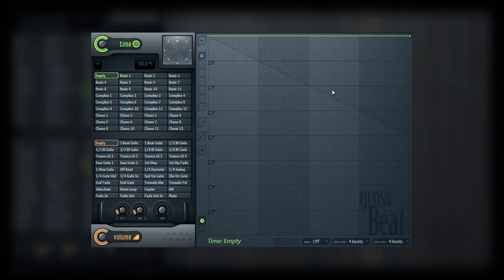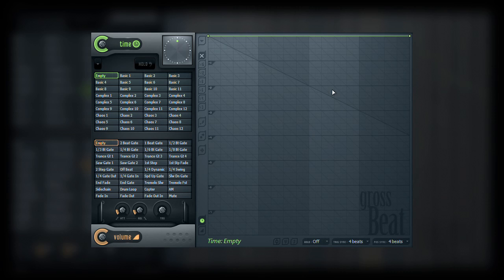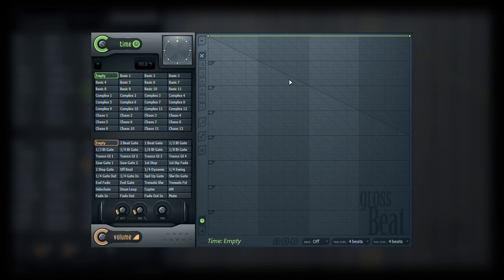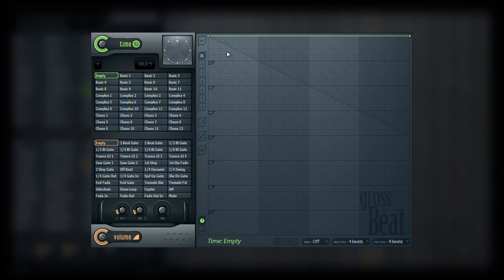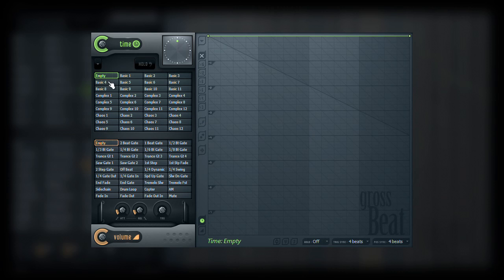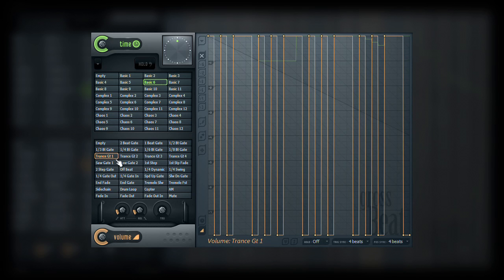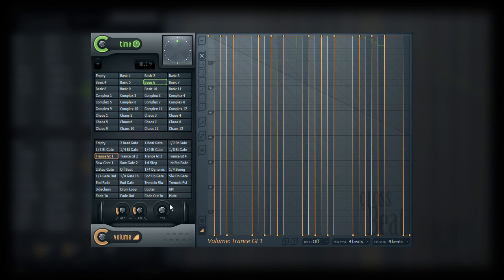Gross Beat One - Introduction and Overview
Introduction and User Interface Overview on Gross Beat